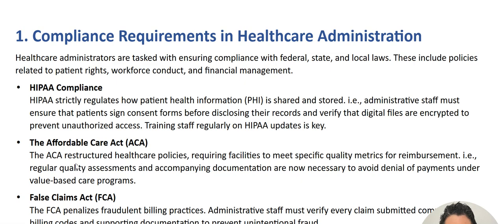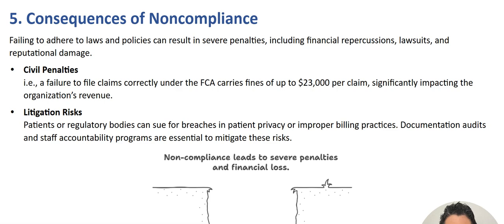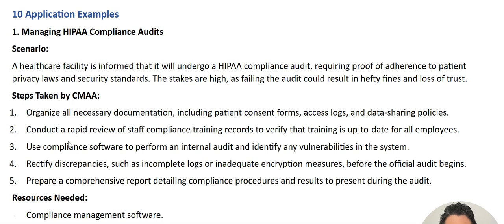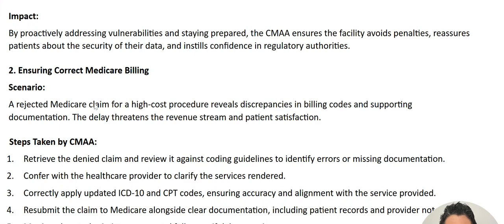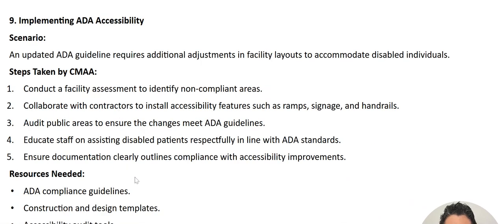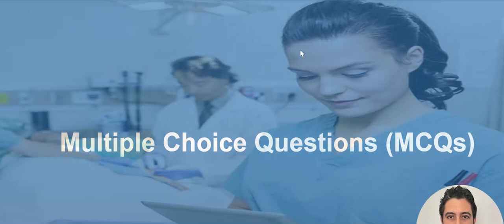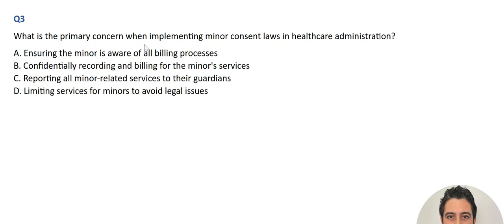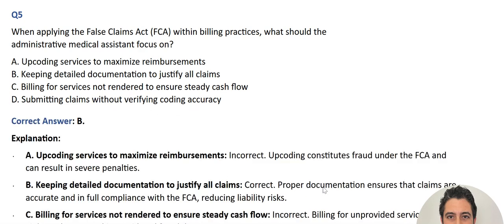Medical Scribe Certification for Healthcare Law | ACMSO CMAA Training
Medical scribe certification learners in this lesson examine how healthcare law and policy shape administrative decision making in clinical settings. This online medical scribe course module explains how legal frameworks influence documentation standards, EHR access, workflow compliance, and operational accountability.

The lesson focuses on the practical impact of healthcare laws and policies on daily administrative and scribing responsibilities, including record retention, scope of access, informed consent support, compliance monitoring, and interdepartmental coordination. Learners understand how legal awareness improves documentation accuracy, reduces risk, supports providers, and protects patient safety across care environments.

Designed for premed and pre PA students, medical scribes, and healthcare career changers, this session connects policy knowledge to real world outcomes such as compliant EHR use, clear information handling, and reliable administrative support within clinics and health systems. These competencies are essential for learners building both medical scribing training and certified medical administrative assistant training pathways.

This lesson is part of ACMSO’s advanced multi specialty Medical Scribe Certification, which integrates structured clinical documentation training with optional CMAA certified medical administrative assistant modules aligned to NHA CMAA exam preparation. Learners build a strong foundation in healthcare law awareness alongside practical administrative and clinical workflow skills.

ACMSO is an advanced, CPD accredited, NHA backed medical scribe certification built for pre health learners who want real clinical documentation skills. You train through multi specialty workflows with structured SOAP note practice, EHR exposure, and weekly live review support so you can document clearly, accurately, and confidently across settings.